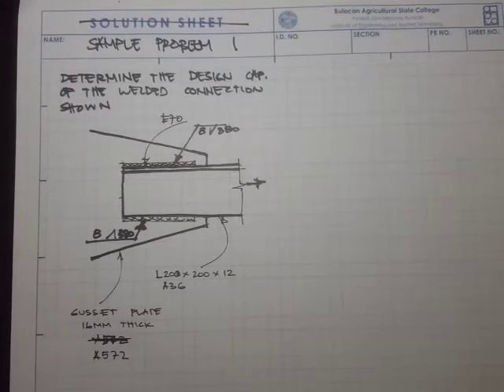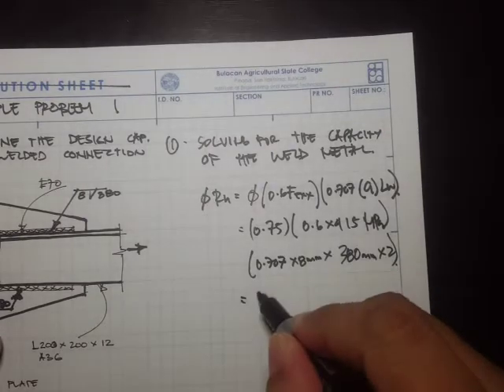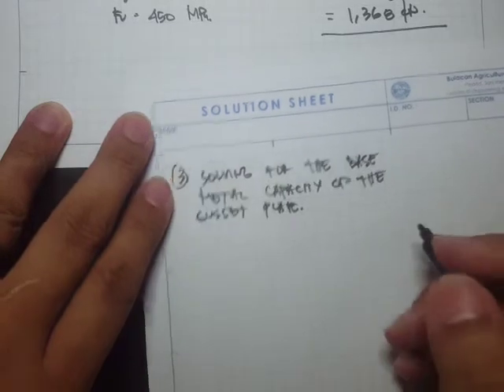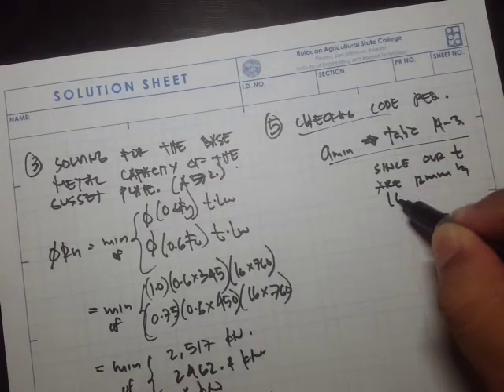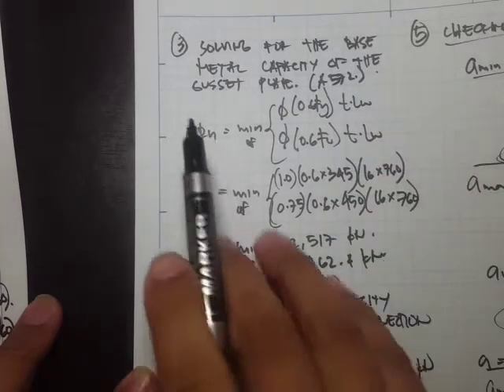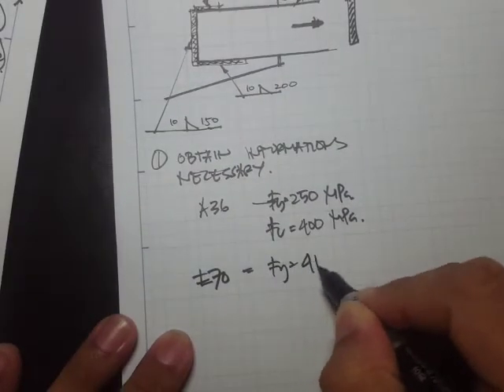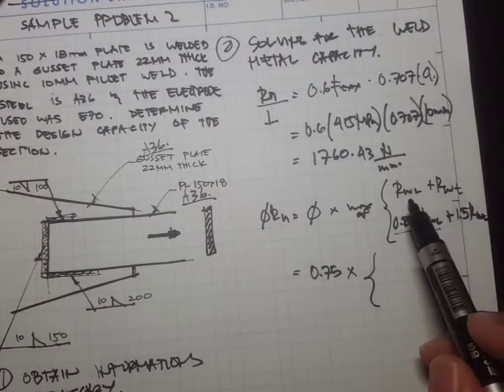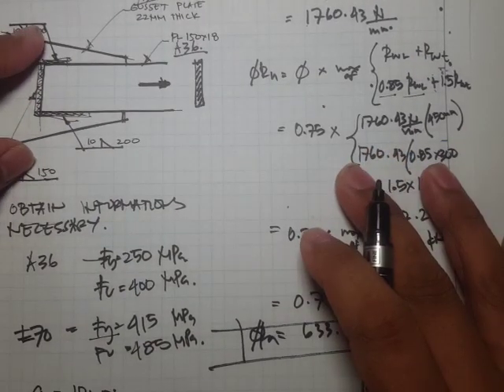ABE161 + 14.03 - Welded Connections (Part3)